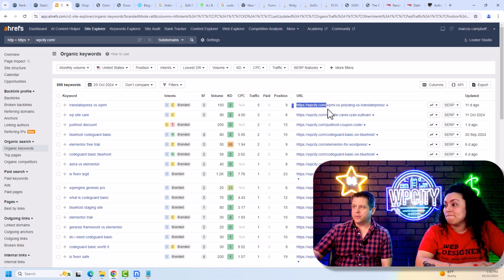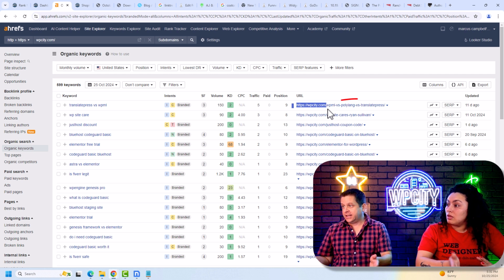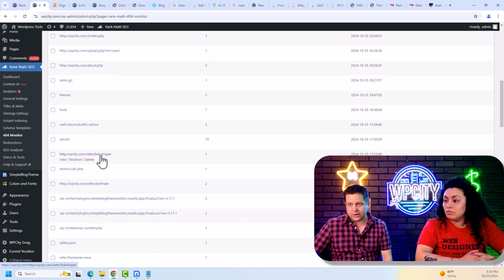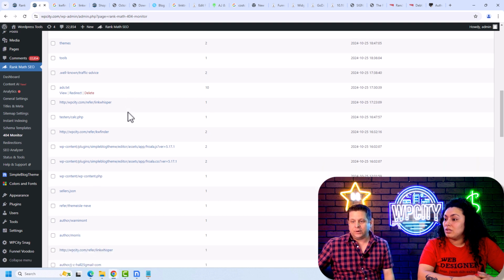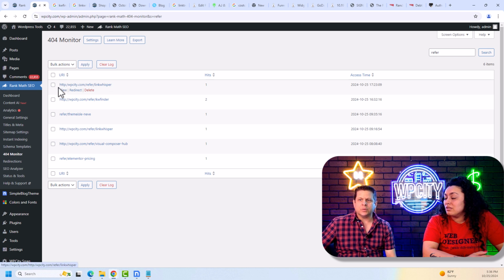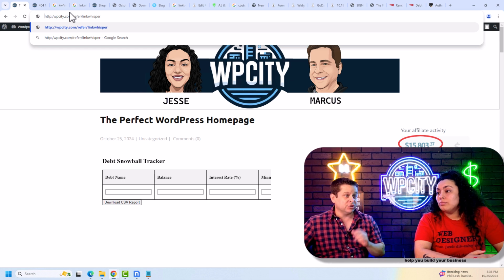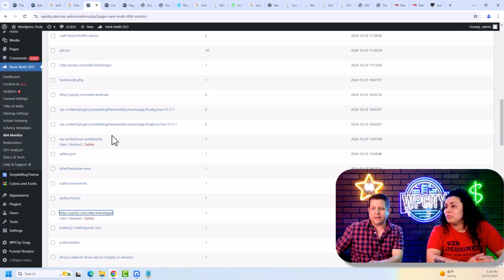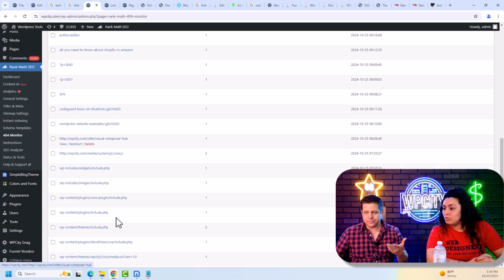RankMath Instant Traffic Hack - Works Like Crazy!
remember the results are not typical implied or guaranteed, the average person trying to make money online makes nothing.